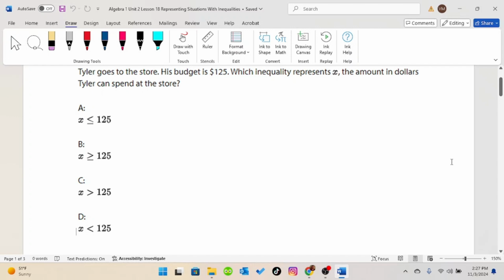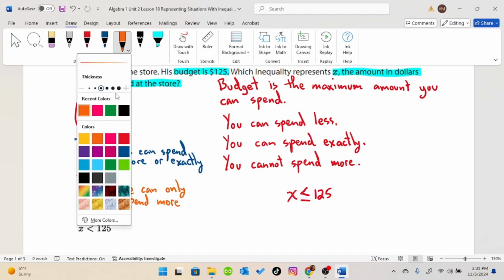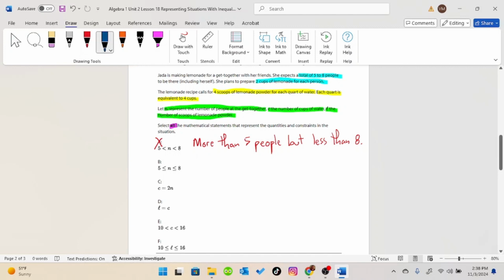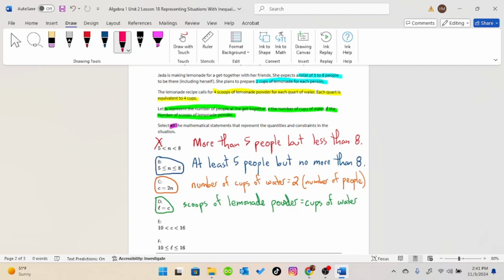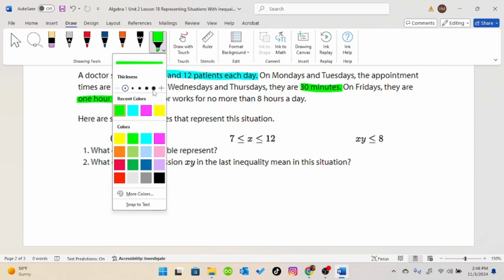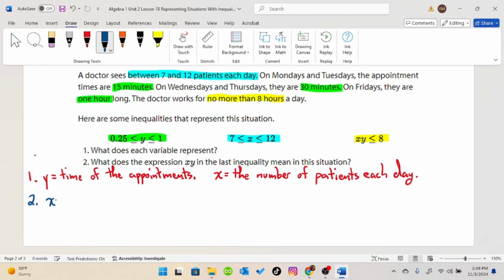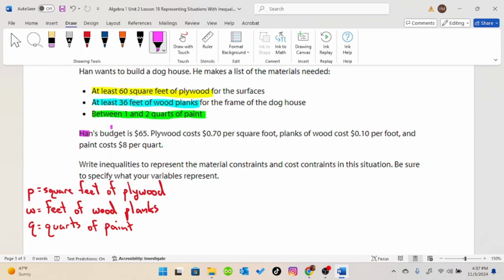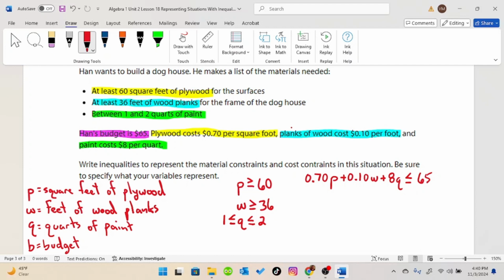Algebra 1 Unit 4 Lesson 1 Representing Situations with Inequalities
I can write inequalities that represent the constraints in a situation.